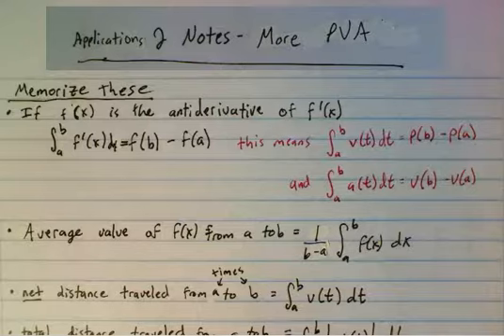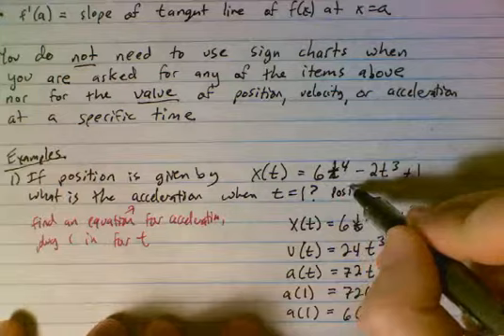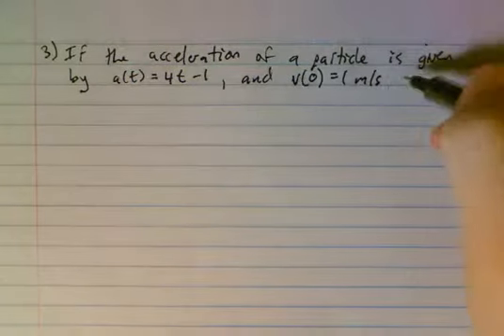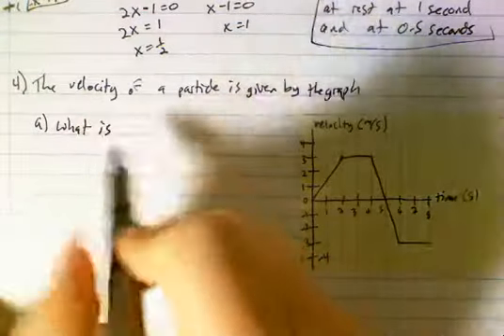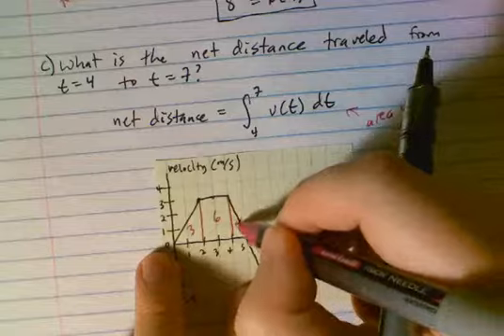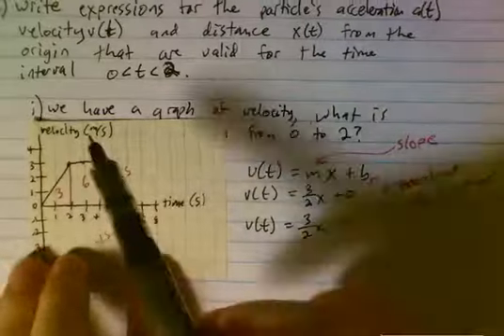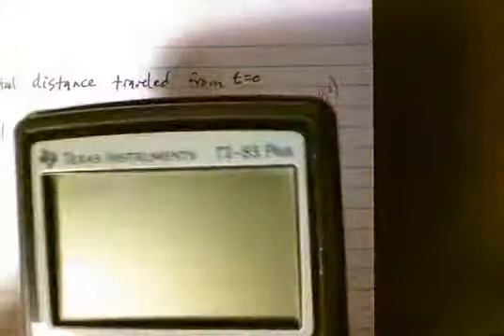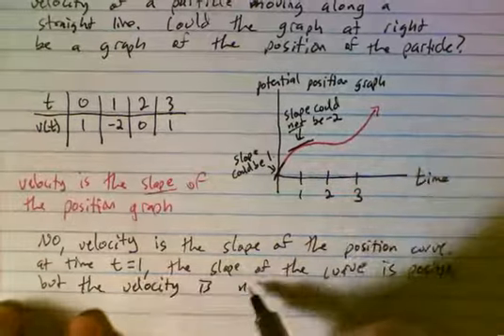Apps 2 Notes More PVA